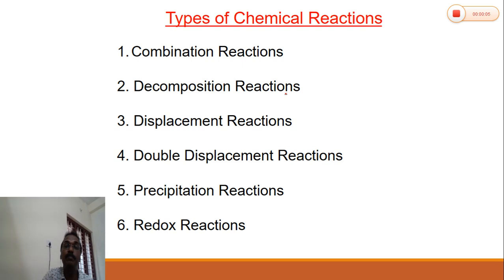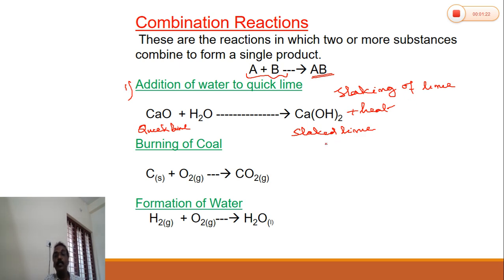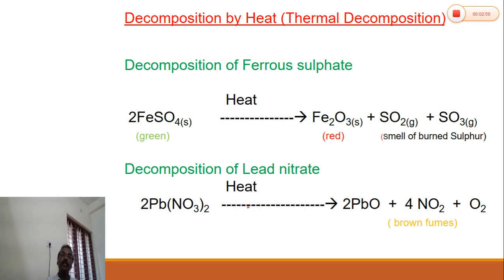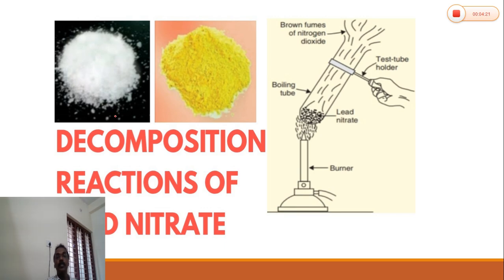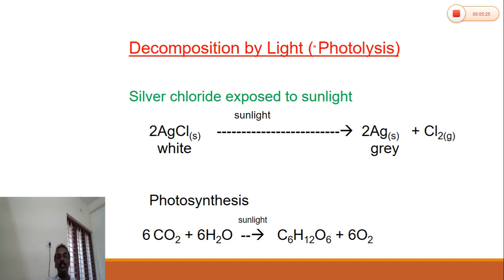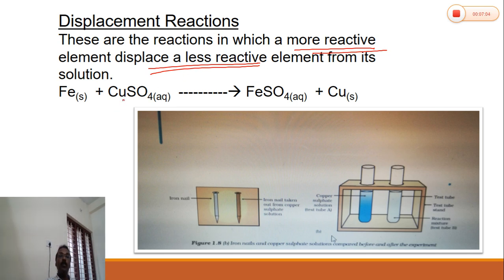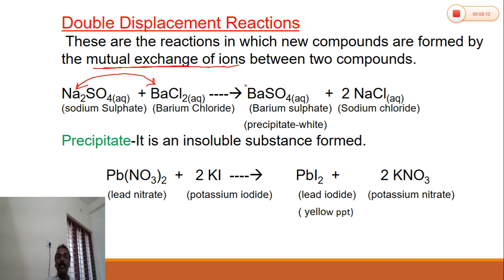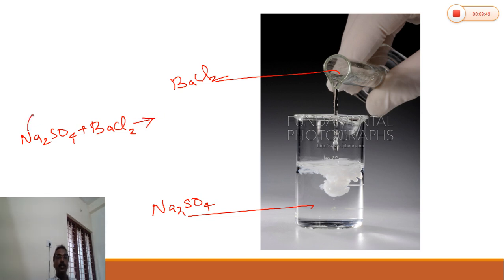class 10th science chapter 1 chemical reaction and equation part 2 || Rajbinder Singh Education